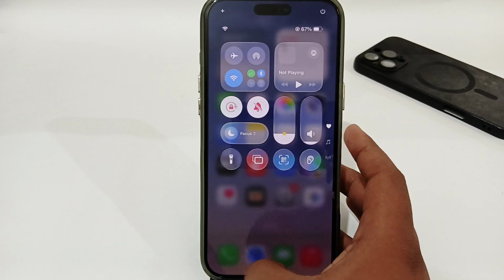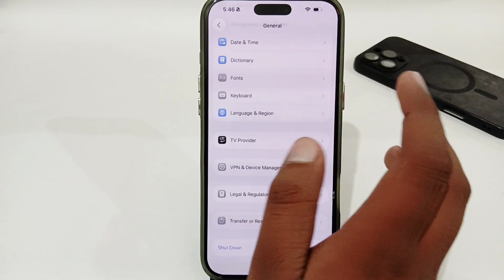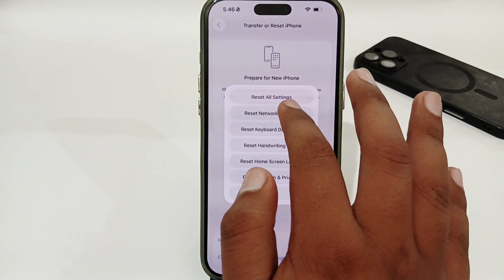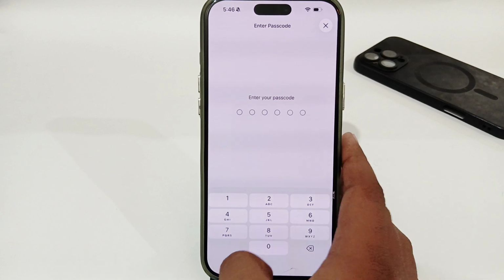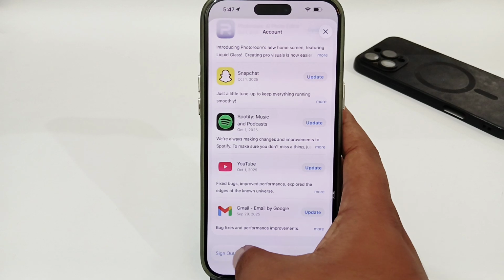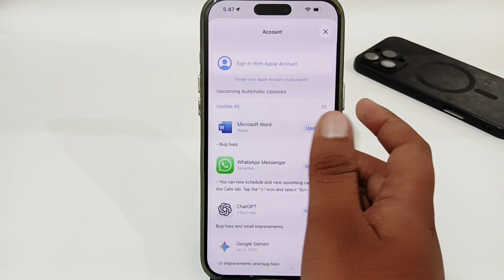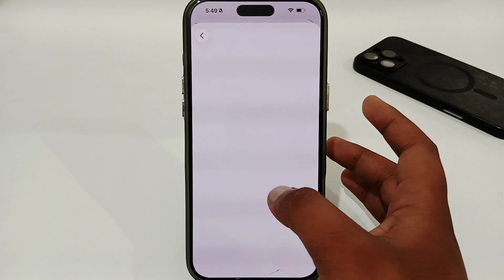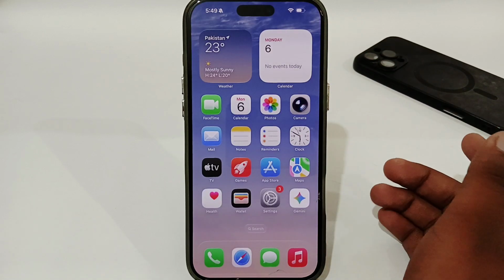How to Fix Apple ID Not Working in iTunes Store (Full Updated)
📄 Video Description (Copy-Paste Ready):

Having trouble logging into the iTunes Store with your Apple ID?
You're not alone — this is a common issue, but luckily, it’s usually easy to fix!
In this video, I’ll walk you through several proven methods to resolve the “Apple ID isn’t working in iTunes Store” error on iPhone, iPad, or Mac.

Timestamps:
00:00 - Intro
00:45 - Check Apple System Status
01:15 - Sign Out and Back In to Apple ID
02:05 - Check Your Internet Connection
02:35 - Update iOS/macOS
03:00 - Reset Network Settings
03:40 - Contact Apple Support (if needed)

✅ Steps Covered in This Video:

How to check Apple’s system status

Fixing login errors by signing out/in

Ensuring a stable Wi-Fi connection

Updating your iPhone or Mac

What to do if the issue persists

Would you like a script for the video as well?